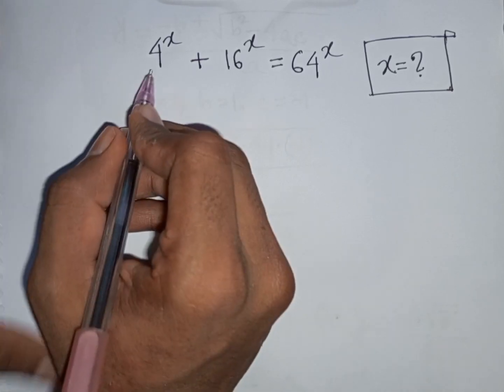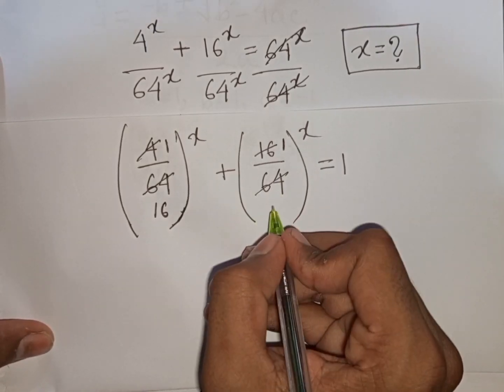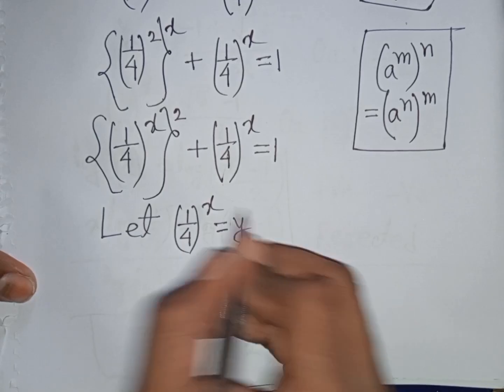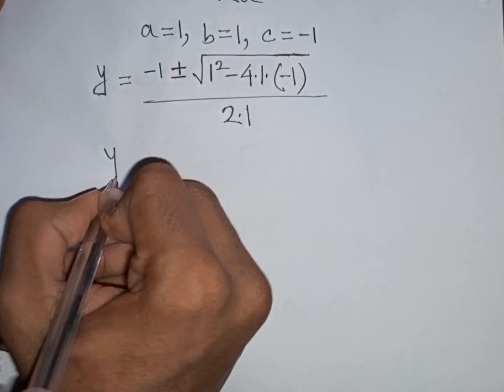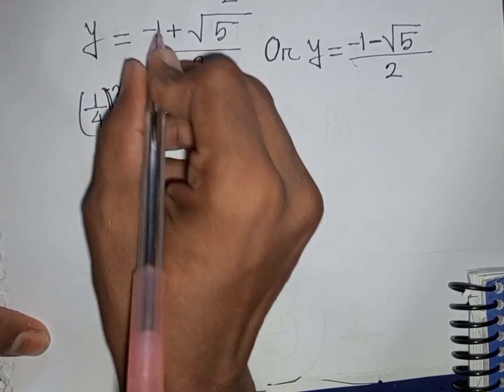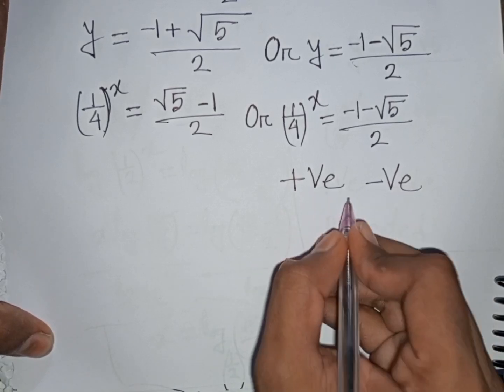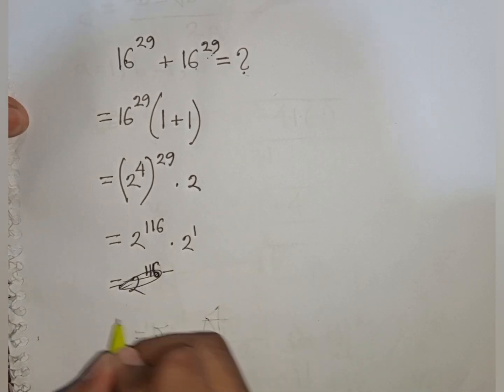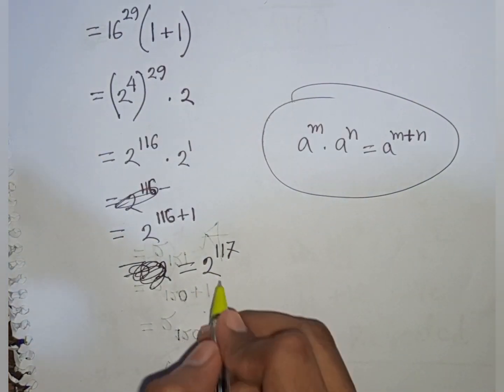Can you solve ? | Find the Value of x in this Equation